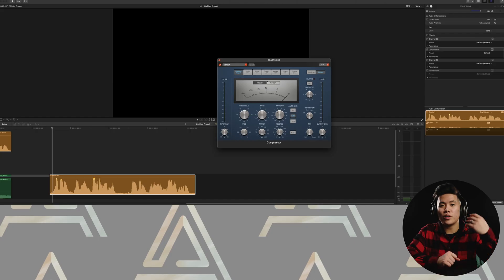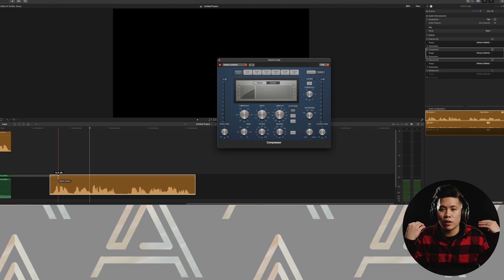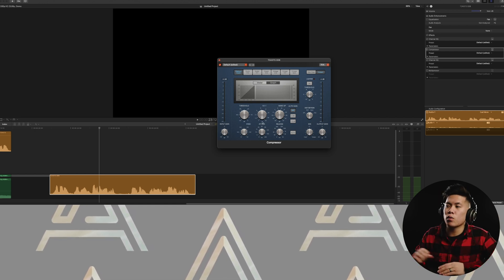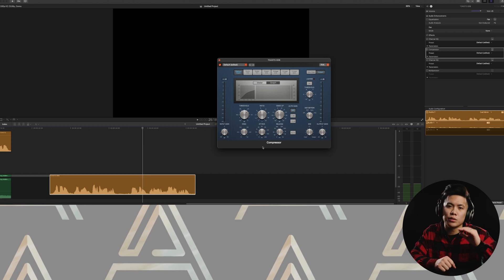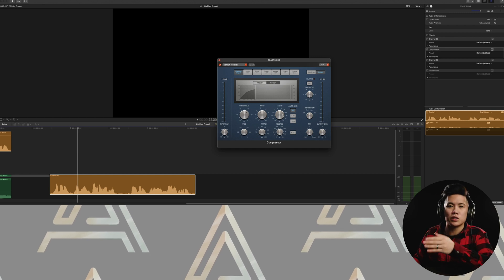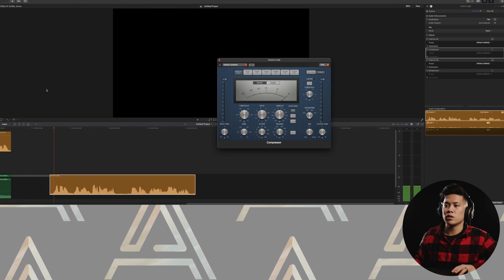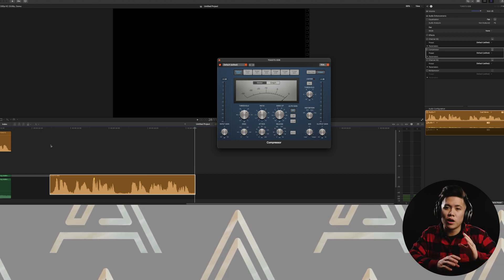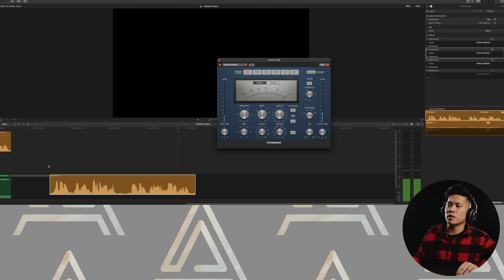Final Cut Pro X Audio Compressor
Let's talk using the audio compressor effect in Final Cut Pro X!

HEADPHONES I USE